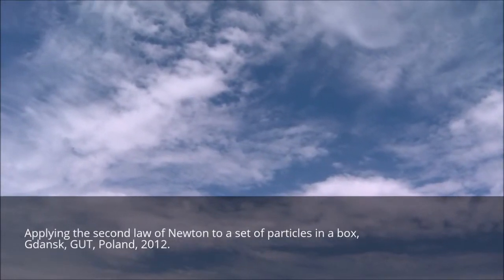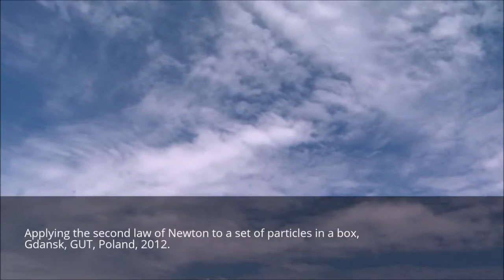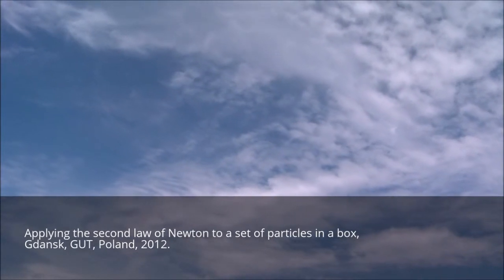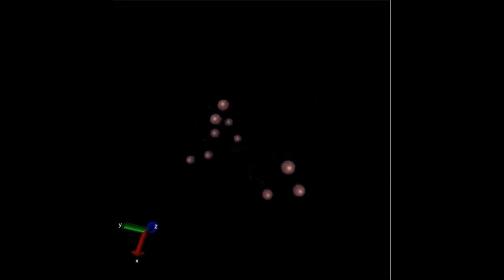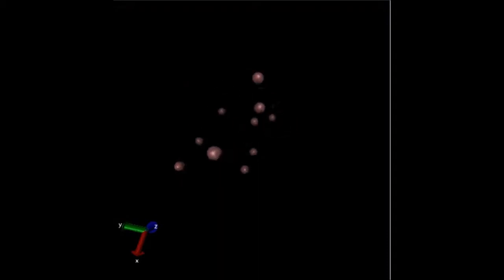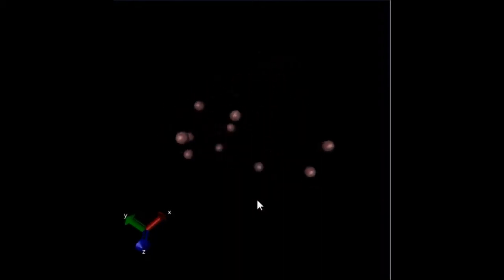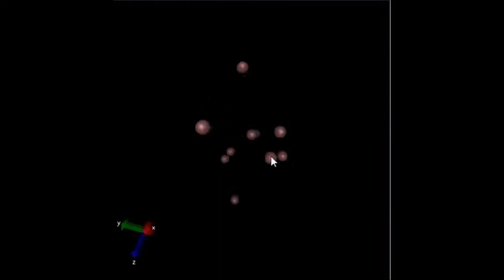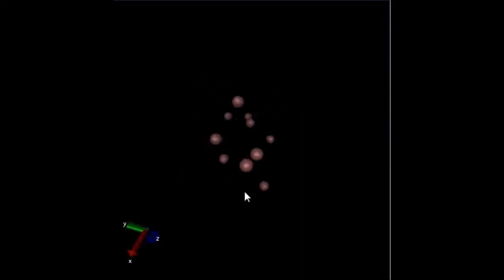Thermal energy (Questions&Answers, Socratic) computer simulations